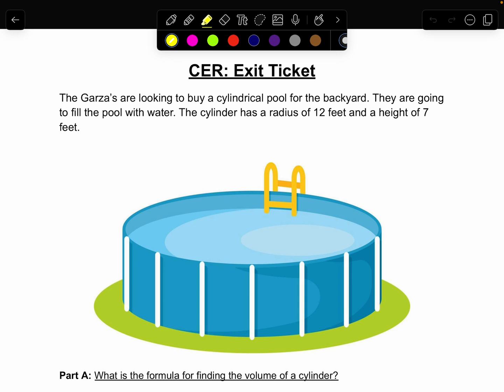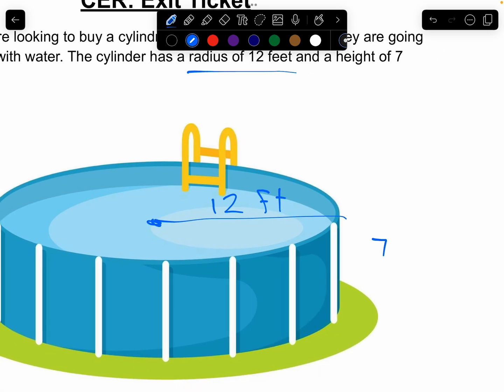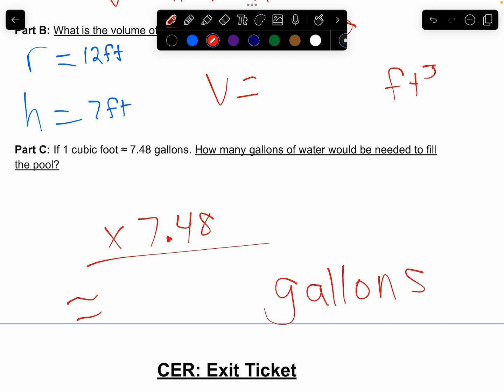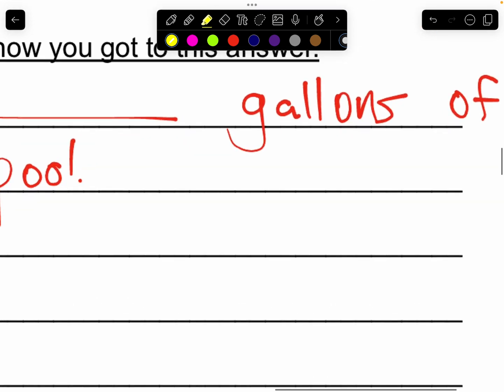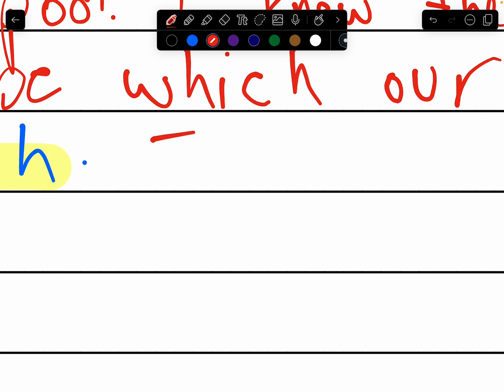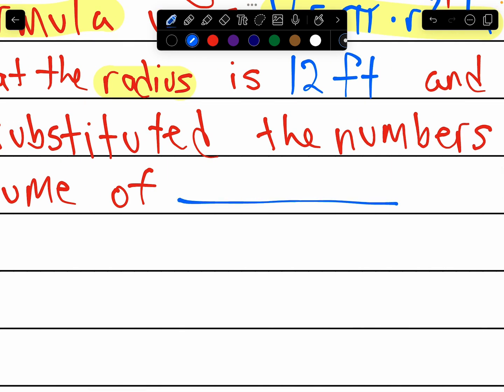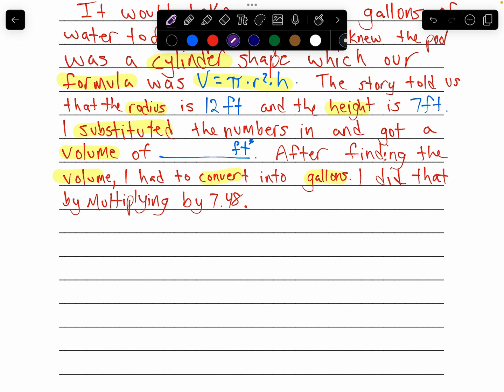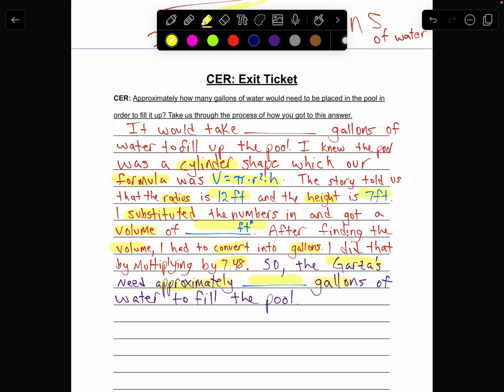Volume Exit Ticket